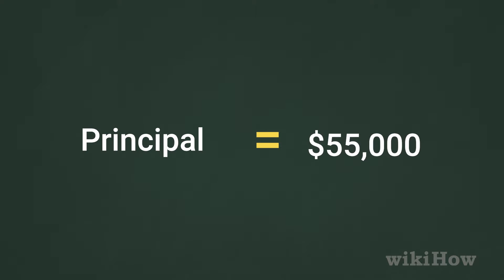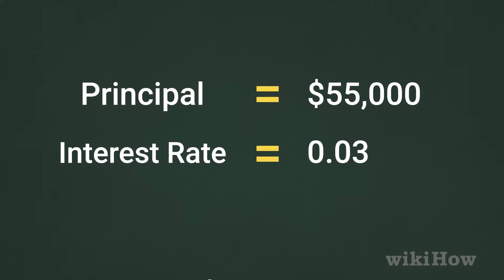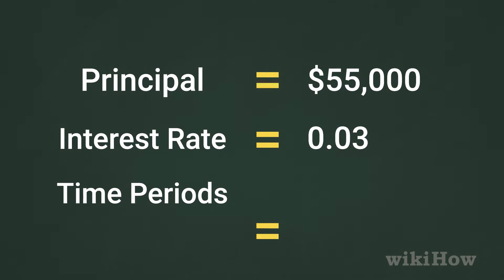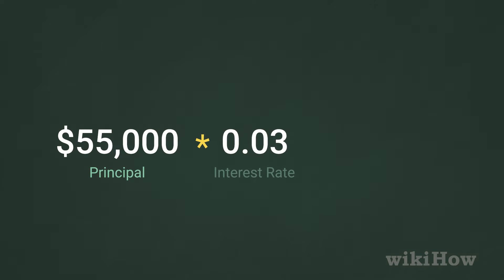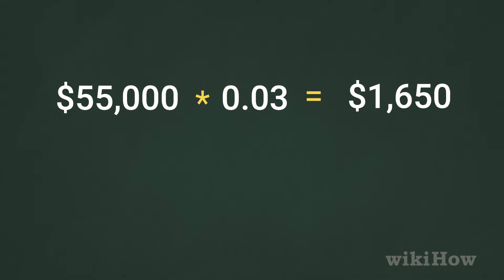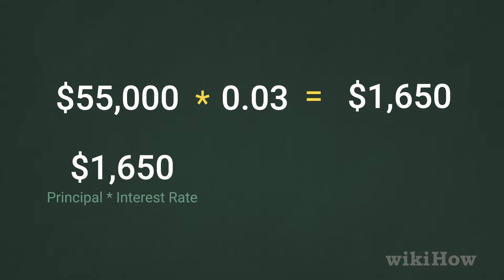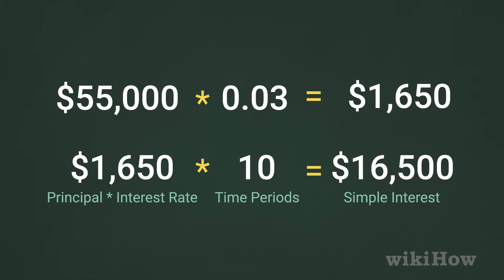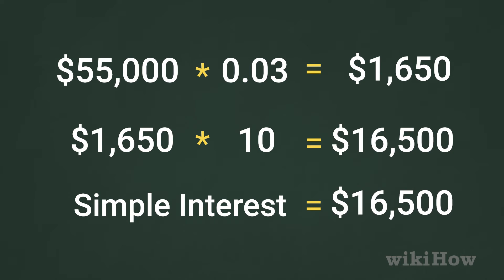How to Calculate Simple Interest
AN EASY GUIDE TO UNDERSTANDING INTEREST! Learn howto calculate simple interest on your own so that you can go into your next loan -- whether you're the borrower or the lender -- totally prepared.

When you borrow money, you pay interest to the lender. Interest may be computed as simple interest, which is calculated by multiplying the amount of money borrowed by the interest rate and the length of the loan.

The mathematical equation for calculating simple interest is {Interest = Principal x Interest Rate x Time}.

However, banks typically charge compound interest on loans. To compound interest, you add the interest to the principal each year of the loan. The following year, interest is paid on the total amount of principal and interest. It's most common to see interest that is compounded each year, but interest may also be compounded monthly, or even weekly or daily.

You can also earn interest (either simple or compound) on investments you make.